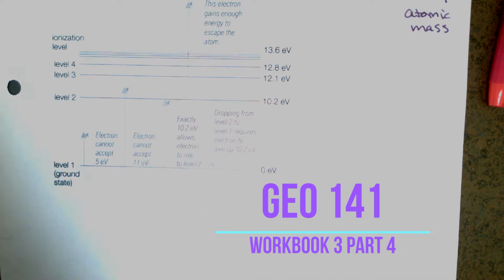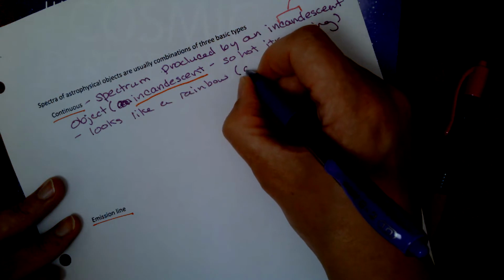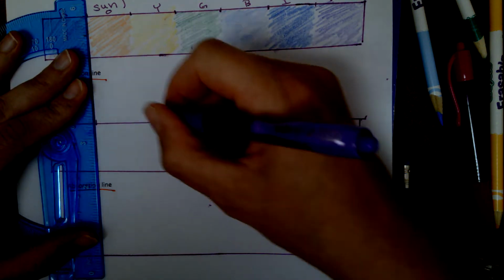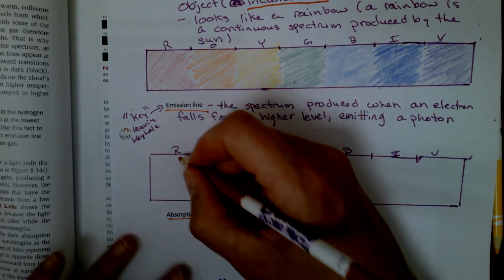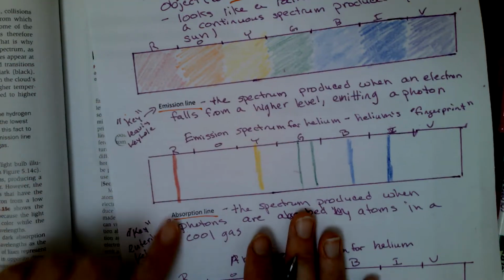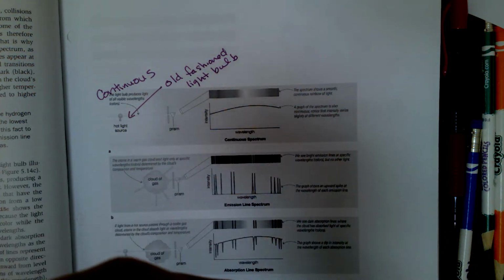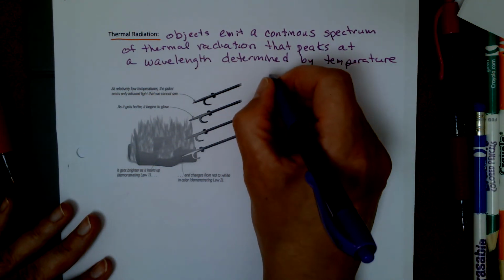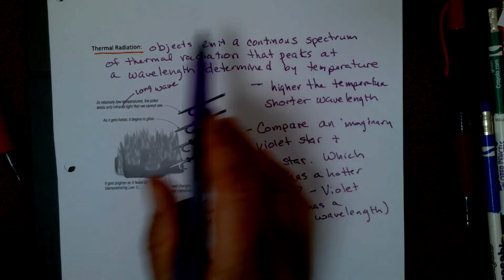GEO 141 Workbook 3 Part 4